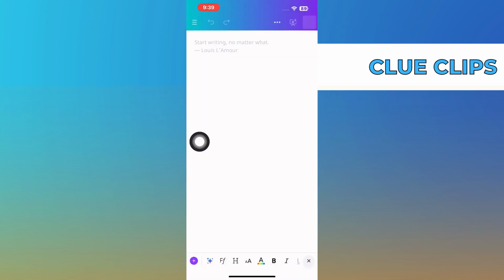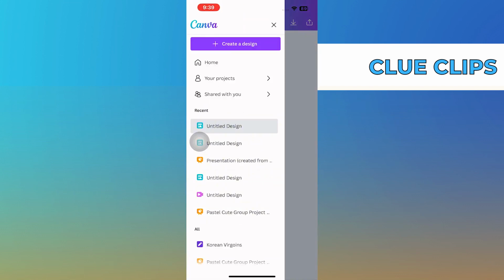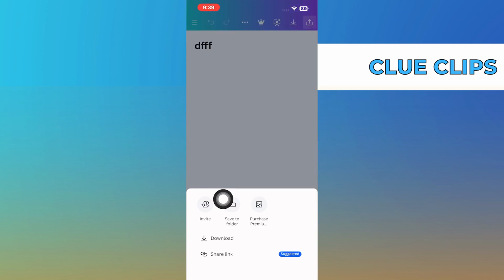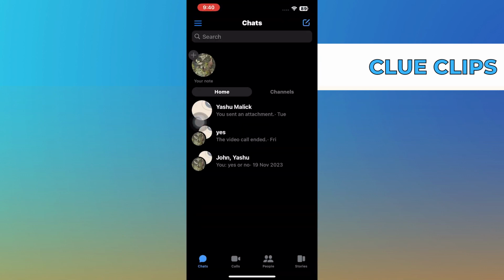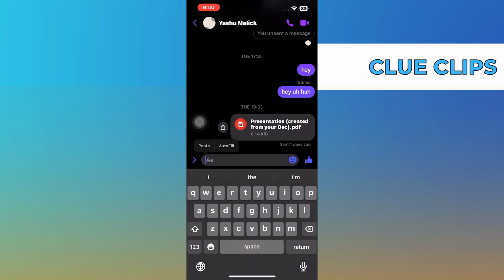How To Send Or Share Canva File In Messenger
In this video, I will show you How To Send Or Share Canva File In Messenger

VPN stands for “virtual private network.” It’s a service that gives you safe and private access to the internet. By encrypting your connection, a VPN hides your IP and online activity from spying eyes and keeps your data safe from cybercriminals.